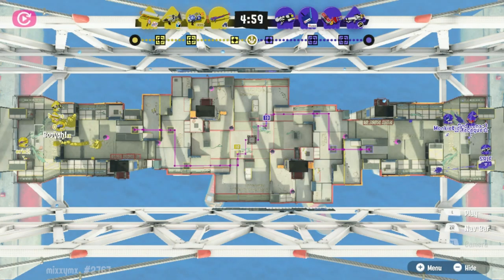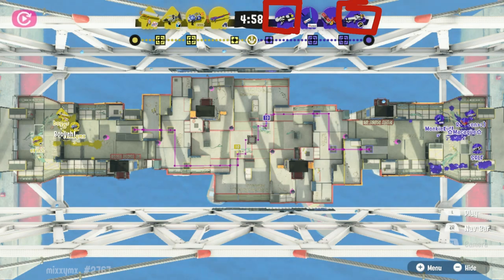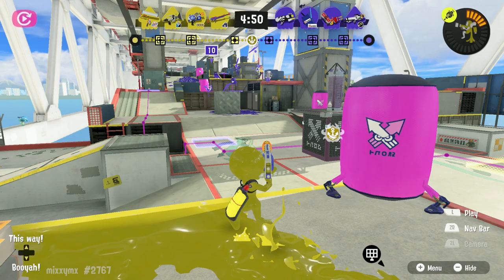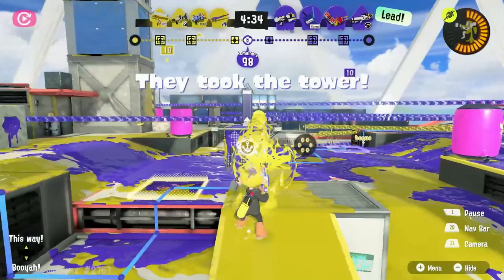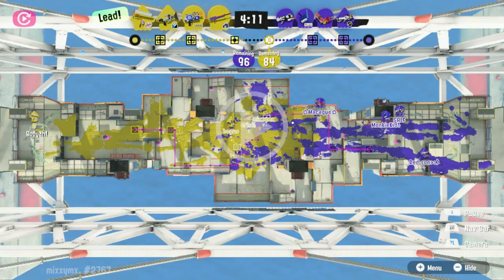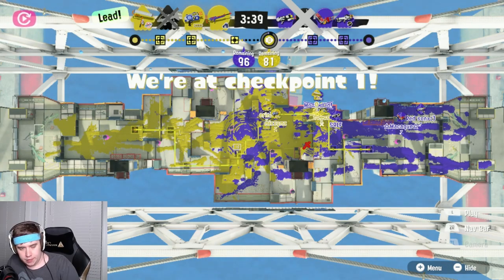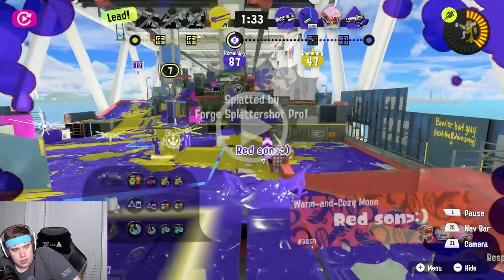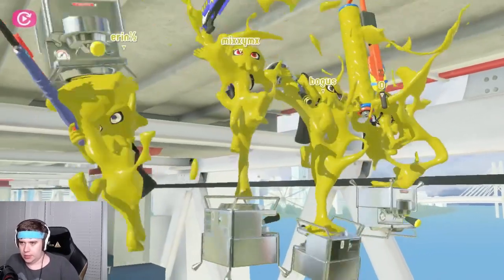the tower's magnetic force is too strong!!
Thank you mixxymx for the VOD submission!

Chapters:
00:00 Intro
01:36 VOD Review - Rapid Blaster Deco
15:02 Notes